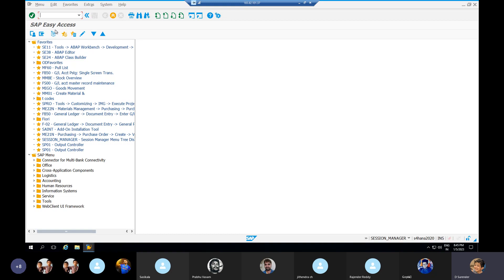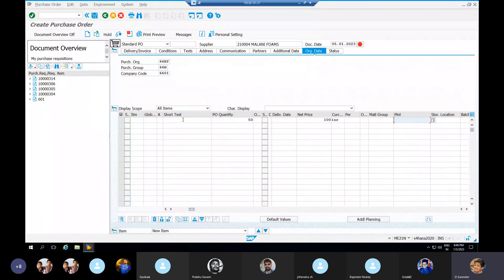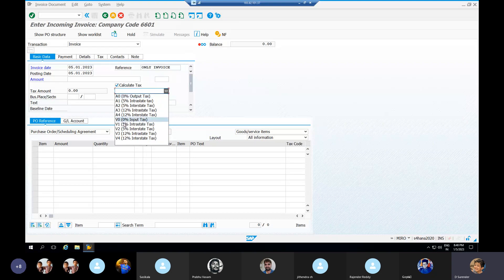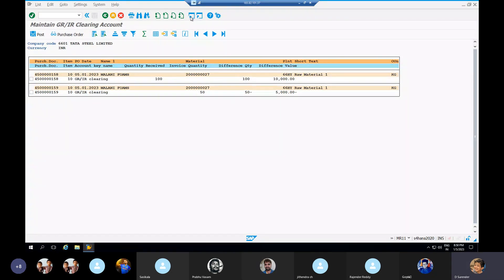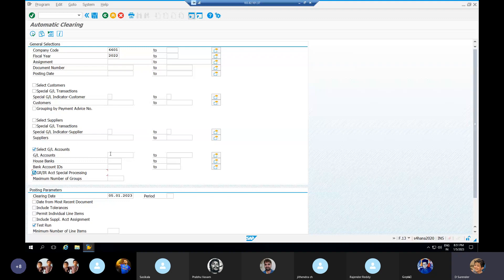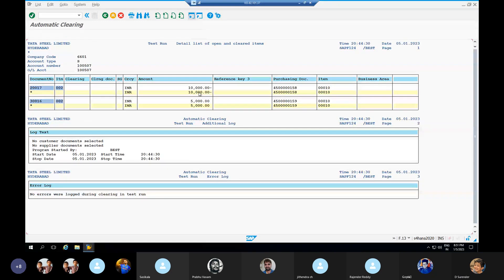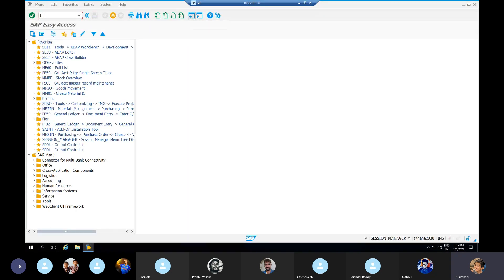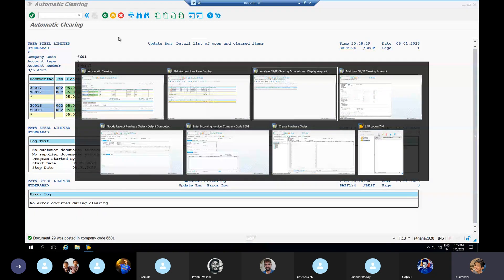SAP GR/IR Clearing Process - SAP MM Module In Telugu-S4HANA Finance In Telugu-SAP Course In Telugu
Chanu SK is the Director of Chanu SK Info Tech and running This Youtube Channel for 5+ years and Giving SAP FICO Online And Offline Training program to Both the Students & Working Professionals.

Chanu SK Info Tech is the No -1 SAP FICO, S4HANA Simple Finance Real-Time Trainer in the SAP Industry who has trained thousands of Students and Working Professionals. Under his Training Thousands of Students and Professionals got placed in Top MNCs as FICO Consultants all over India and Abroad. You can Watch Our SAP FICO Success Stories in Our YouTube Channel Playlist. The Highest Packages are 52 Lacs, 42 Lacs, 25.5 Lacs, 24.5 Lacs 17 Lacs. 100s of Students and Working Professionals got 10 Lacs to 15 Lacs. 100s of Students and Working Professionals got 2.5 to 10 Lacs. We are the Top and Best SAP FICO Training YouTube Channel in Andhra Pradesh, Telangana, Karnataka and Telugu People wherever they are. Ours is the 1st YouTube Channel and Online & Offline Training providers in Telugu Media for Native People for their convenience.

Chanu SK SAP FICO Training In Telugu YouTube Channel is the Top Channel for Both Telugu and English Aspirants and Working Professionals with 453000+ Active Subscribers and having 2500+ Above Videos Uploaded on SAP FICO, S4HANA Simple Finance, SAP MM, SAP End-User R2R P2P O2C. Our SAP FICO Telugu YouTube Channel is very useful For Freshers and Experienced Working People.

Keep supporting and Encourage Us with your Worthy LIKES, COMMENTS and SHARES.

About The Trainer Chanu SK:
Chanu SK, who is the Founder of Chanu SK Info Tech, loves to train SAP FICO + S4HANA, MM + S4HANA in Both Online and offline & Corporate Companies, Professionals moreover he has more than 13+ years of experience. He has worked as SAP FICO Project manager in DXE and SAP Advisory in IBM and also holds good Finance, Controlling, and financial management exposure too. He is not only a Trainer but also Mentor and Influencer.